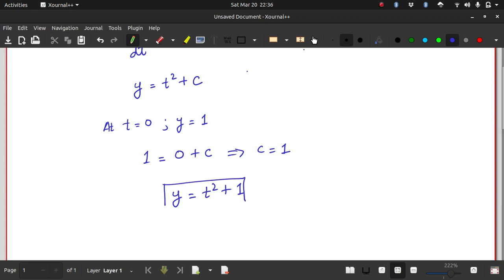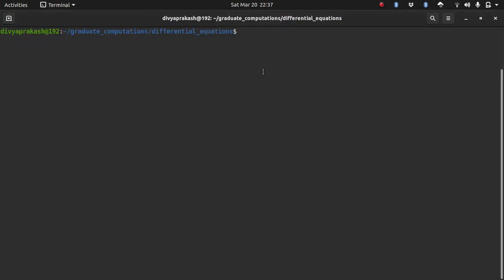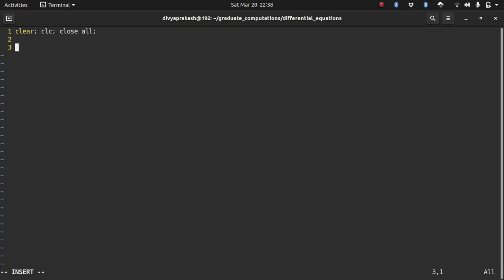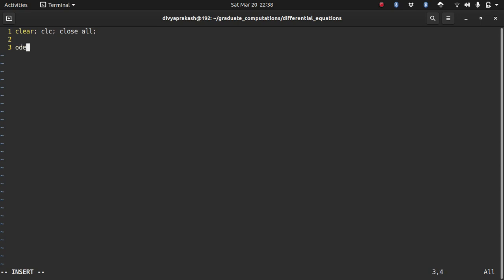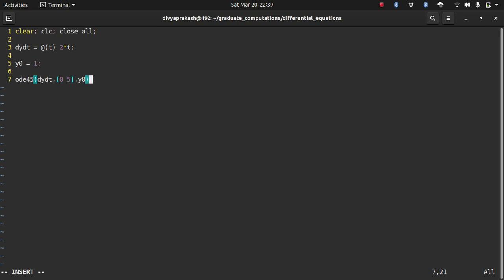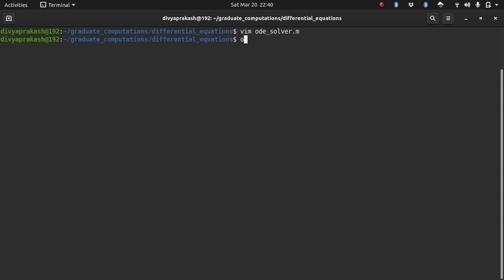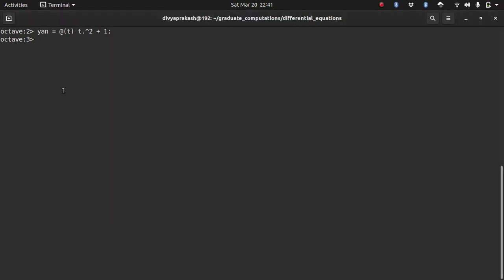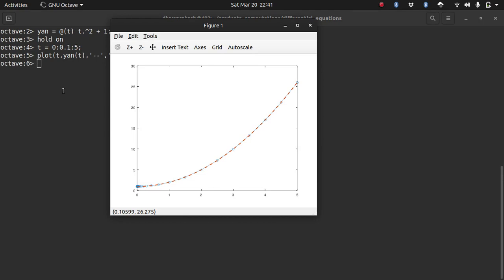Solving Differential Equations in GNU Octave using ODE45: Introduction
In this video, we look at how a simple ordinary differential equation can be solved using the ode45 function.
The code is uploaded on my github profile.